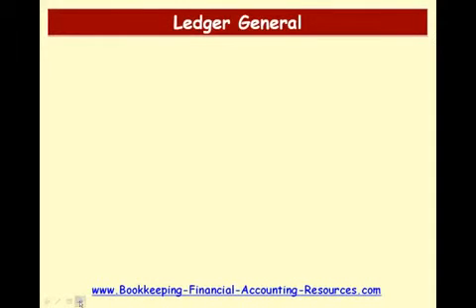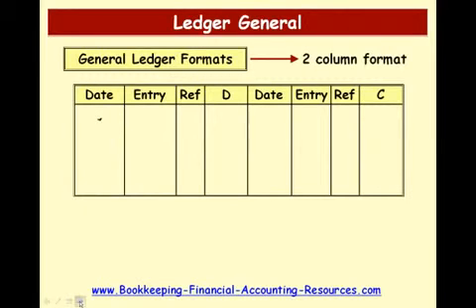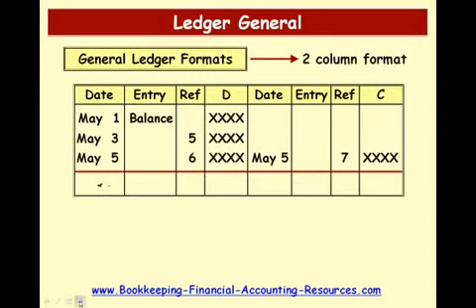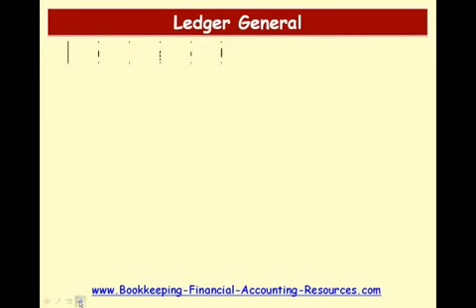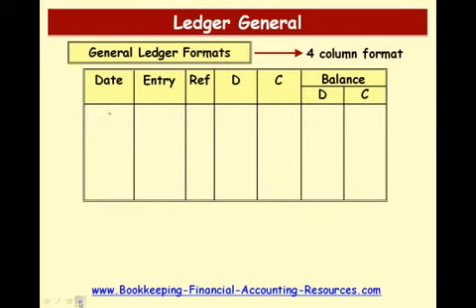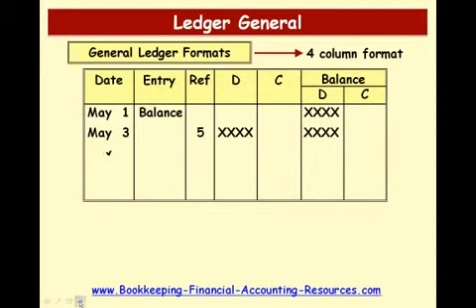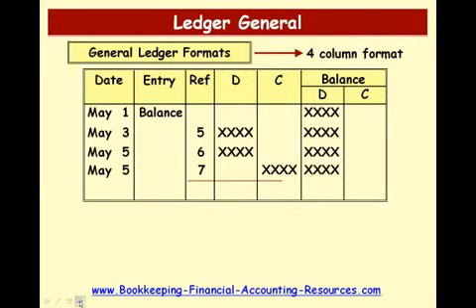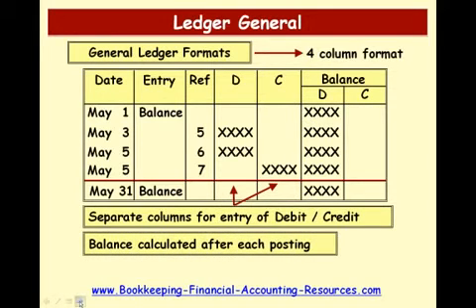Buku Besar Belajar Akuntansi Online